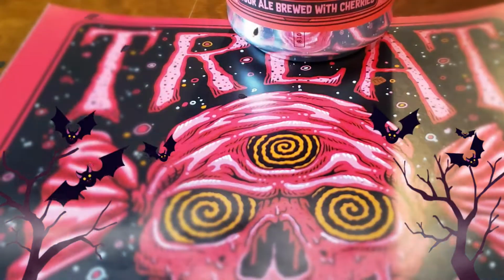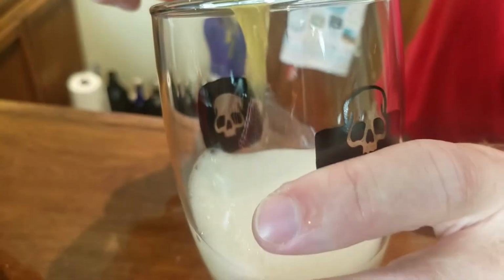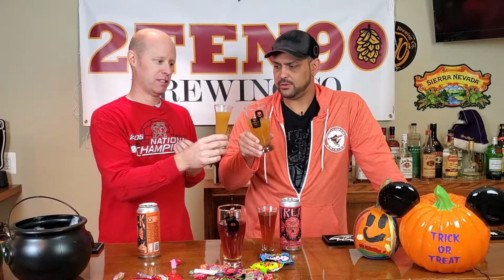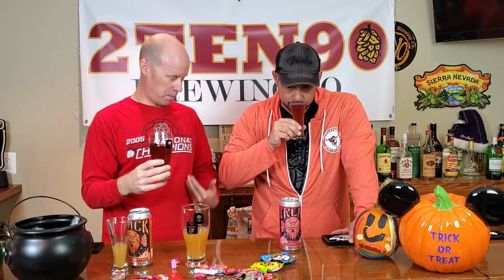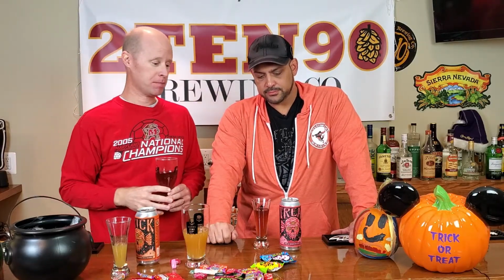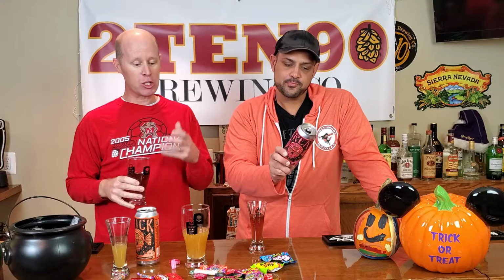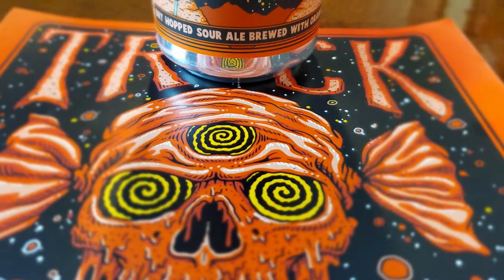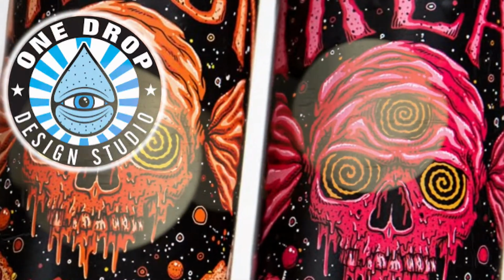Heavy Seas Trick and Treat Beer Review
Trick or Treat...why pick just one when you can have both! Our friends over at Heavy Seas Beer are releasing their next two beers from their 15 Barrel Brewhouse and we have a review of each! Trick, is a dry-hopped sour brewed with oranges, and Treat, is a sour ale brewed with cherries. These beers will be exclusively available in the Heavy Seas Taproom at the brewery on Friday, October 25, 2019, at 3pm in 4 packs of 16oz cans and on draft.

Trick is a devilish spin on a sweet & tart sour ale. Oranges make this beer fresh and juicy, while a generous dry hop with Galaxy, Citra and Enigma leave you with subtle bitterness and a citrus kick. It’s a trick worth falling for.

Treat is our homage to the sweet & tart candies of Halloween. Brewed with cherries, this sour ale screams with fresh cherry flavor in every sip. A perfect balance of sour and sweet, dedicated to anyone who picks out the cherry candies first (and you know who your are!)

So enjoy the latest in our collaboration with the Heavy Seas and have a safe and  "Hoppy" Halloween Everyone!  Cheers!

Brewing Equipment/Supplies/Ingredients Used In This Video

Search 2TEN90_Brewing on Untappd to see how we rate our beers!